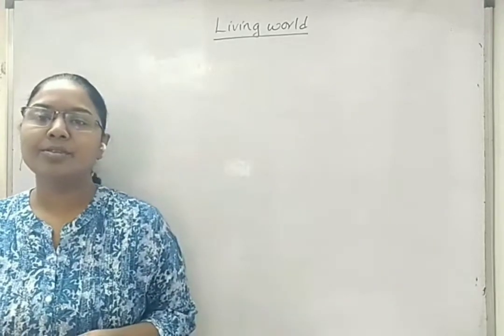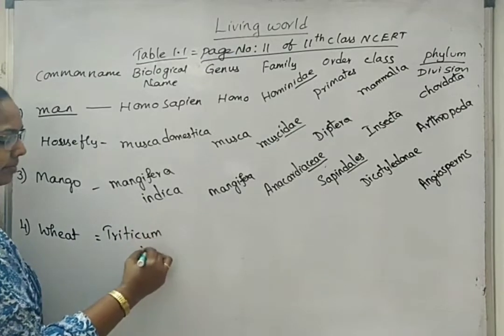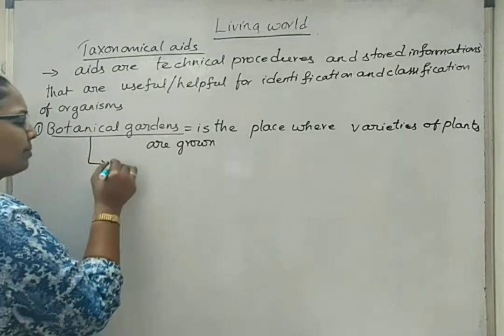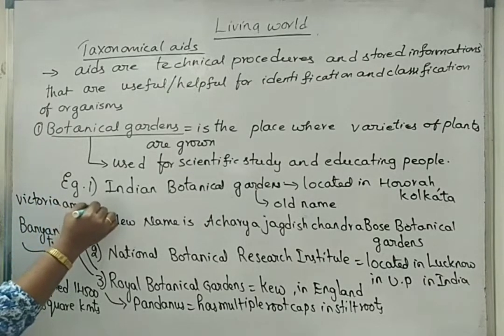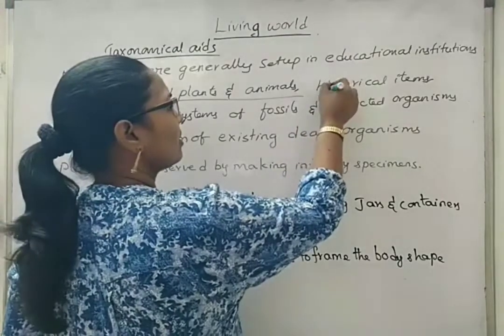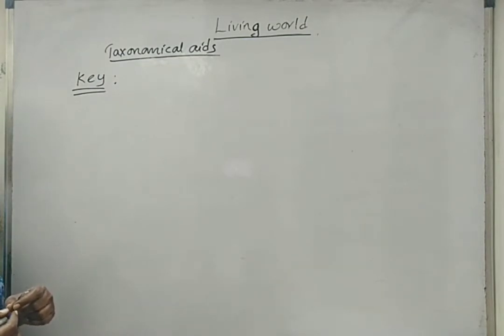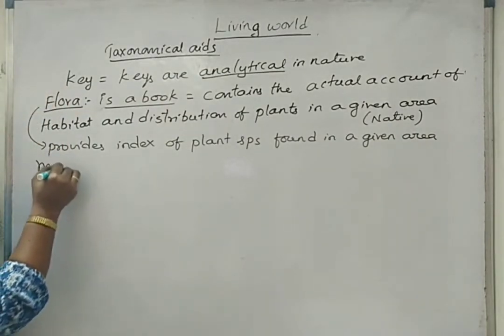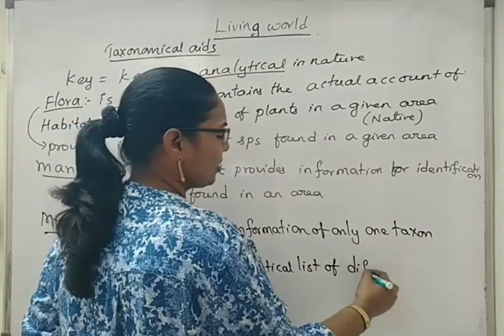Taxonomical aids , LIVING WORLD -Part -3